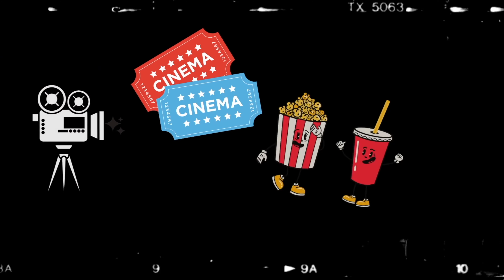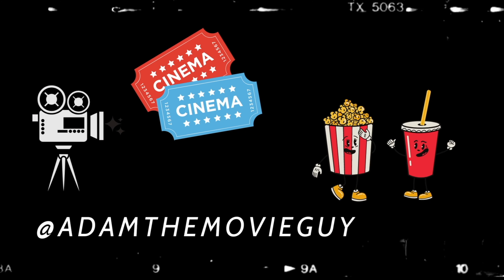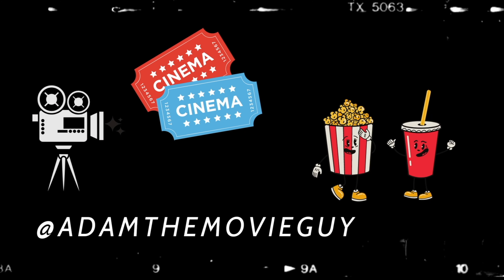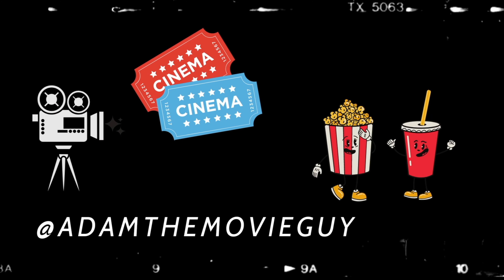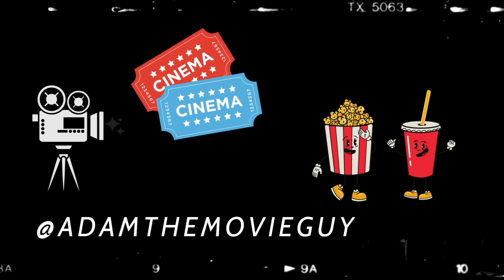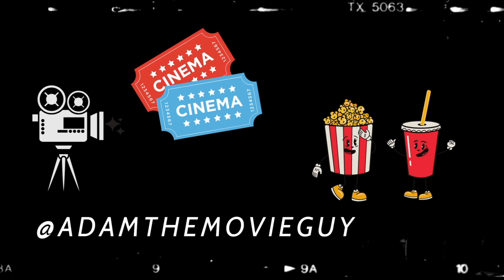Deathly Hallows Part 1: 90 Second Movie Review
My quick review of Harry Potter and the Deathly Hallows Part 1. What do you think of the movie?